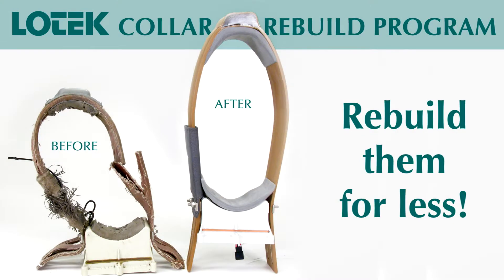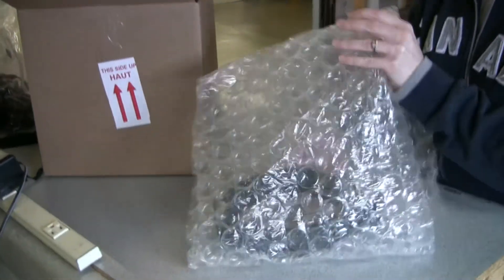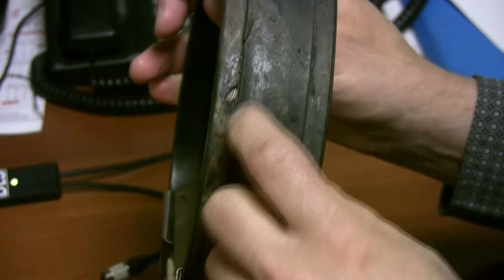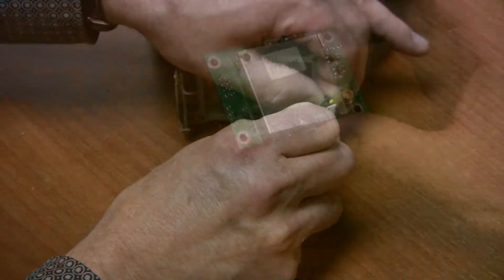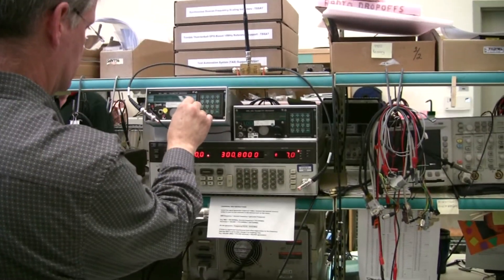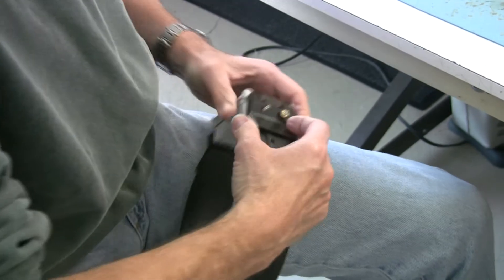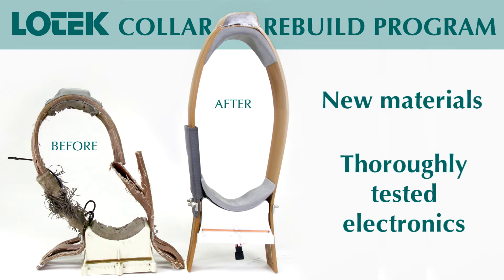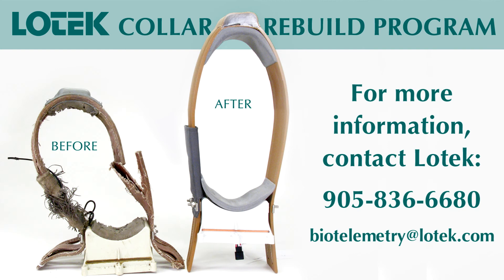Lotek Wireless Inc. - Collar Rebuild Program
A brief summary of Lotek Wireless' new Collar Rebuild Program, in which customers return their used Lotek collars for service. We rebuild the collar using all new parts except for the original collar's electronics, which are thoroughly tested prior to the rebuild. The new program reduces the repair turn-around time, and makes the rebuilt collars more reliable for redeployment. Rebuilt collars have the same full 1-year warranty as new collars. The cost for rebuilding a collar in this way is considerably less than the price of a new collar.